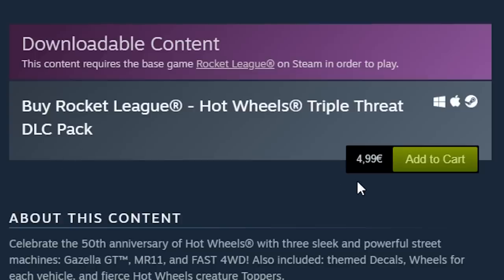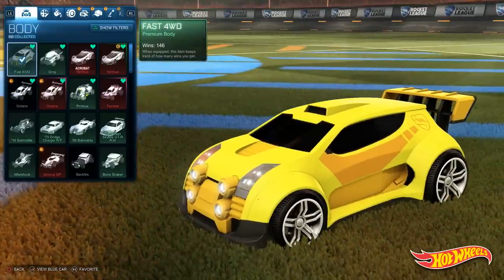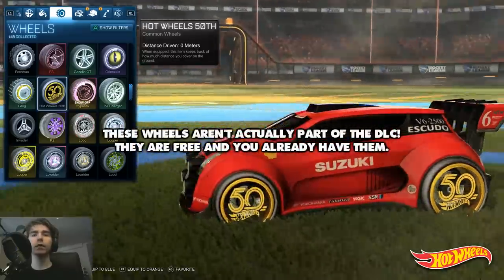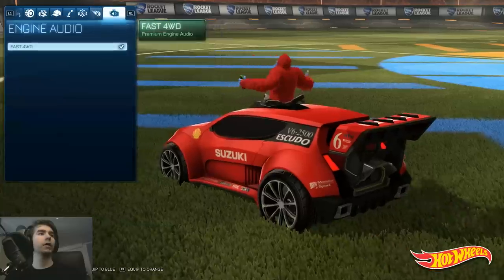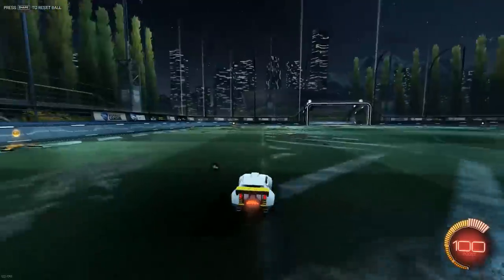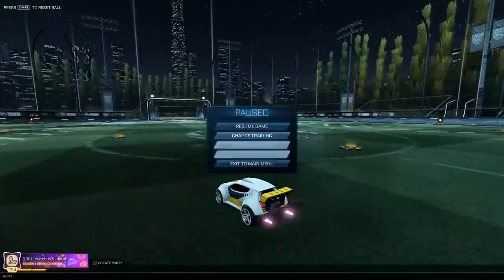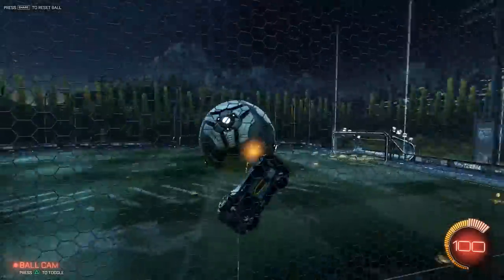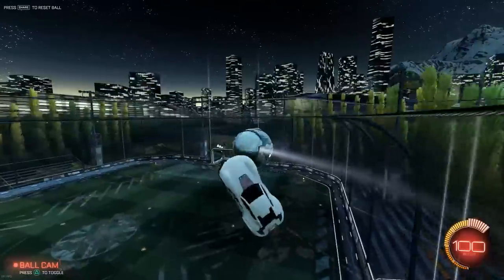Why the new Hot Wheels car is better than Octane...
Talking about the Hot Wheels DLC and analyzing the 3 cars. It seems to have gone really under the radar, so I felt it would make sense to bring more awareness to these new cars!